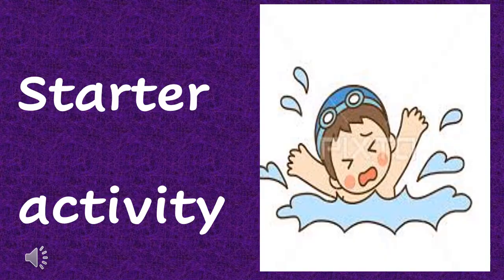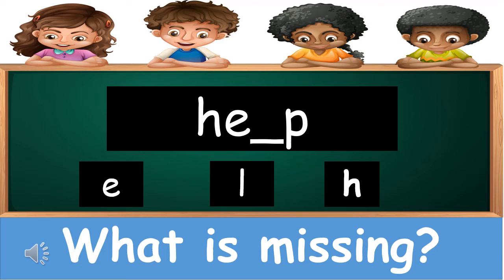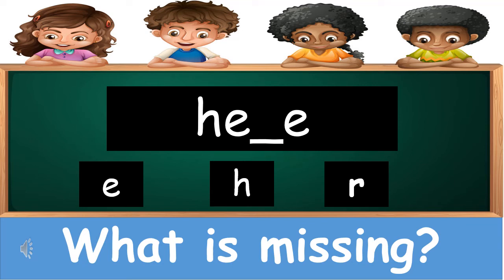HFWs help here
Distance learning lesson